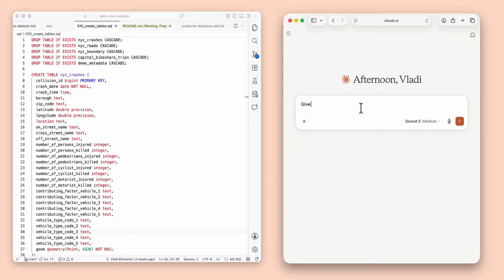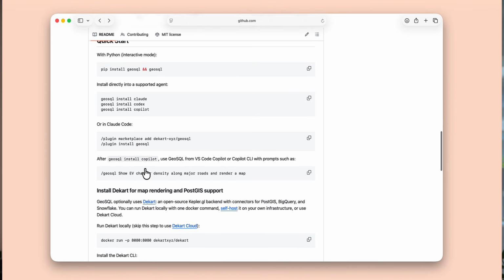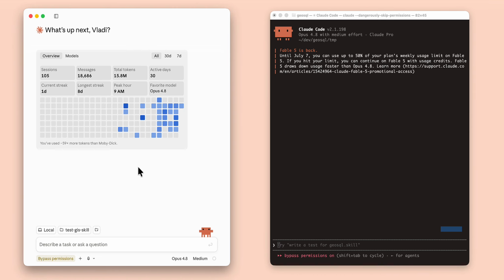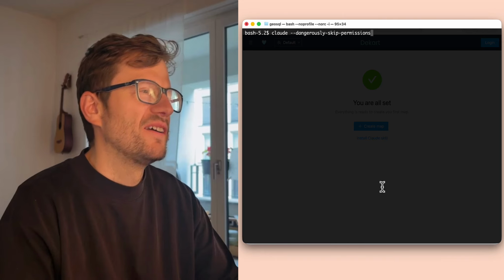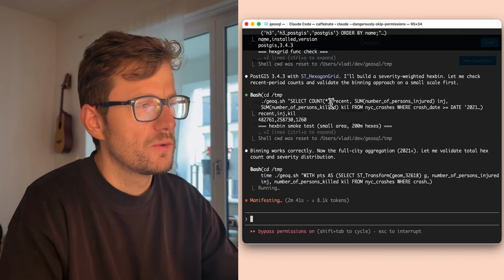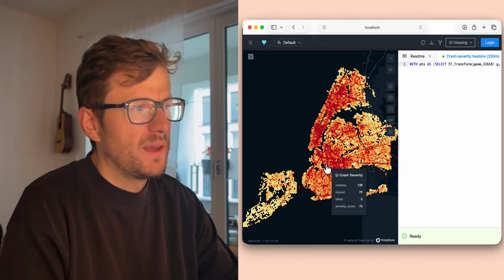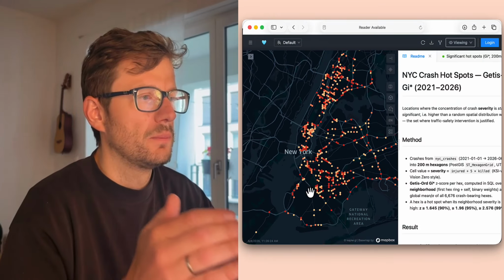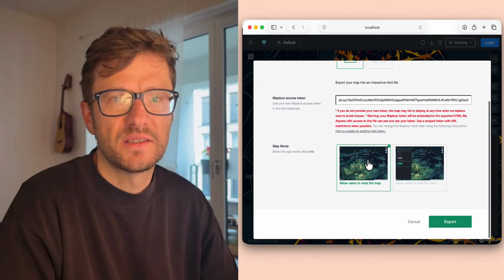Claude + PostGIS. I was doing it wrong.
Claude can now query your PostGIS and create maps. No SaaS, no accounts. Open-source.

In this video I show my full Claude Code + PostGIS setup: an AI agent GeoSQL SKILL that runs spatial SQL on PostGIS, renders a real map, and fixes its own mistakes.

Chapters:
0:00 Why Claude gets PostGIS SQL wrong (no feedback loop)
0:30 GeoSQL + Dekart: the SQL to map feedback loop
1:20 Local setup: Claude Code, GeoSQL, Dekart CLI
2:15 Running the GeoSQL skill on PostGIS: Gi* hot spot analysis
3:00 magic moment: Claude self-correct itself
5:09 Result: interactive HTML map for a customer
5:48 Summary